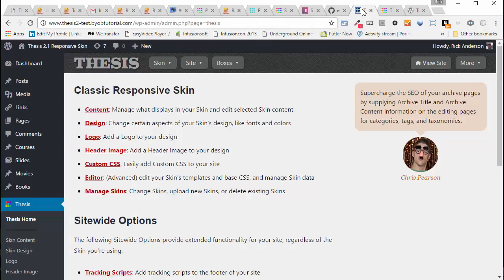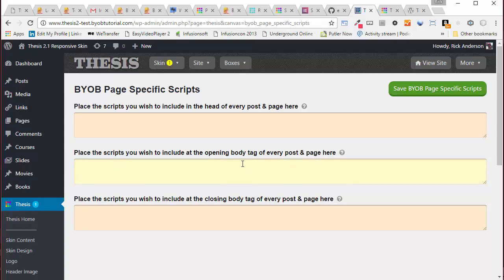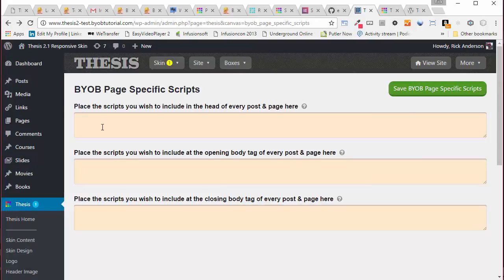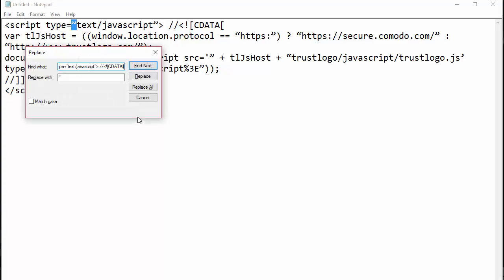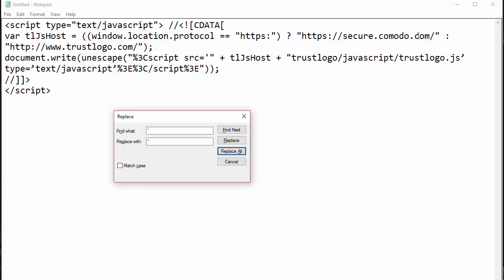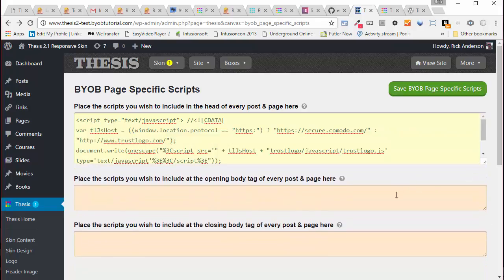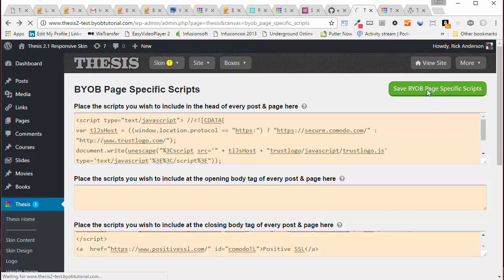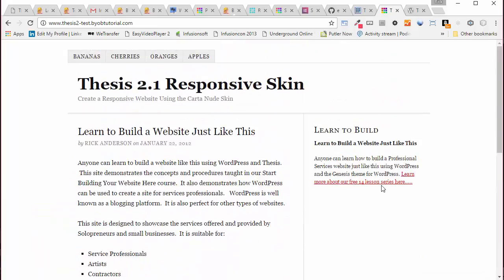How to add the Comodo SSL Script to Thesis 2.2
I demonstrate how to add the Comodo script to a Thesis 2.2 website